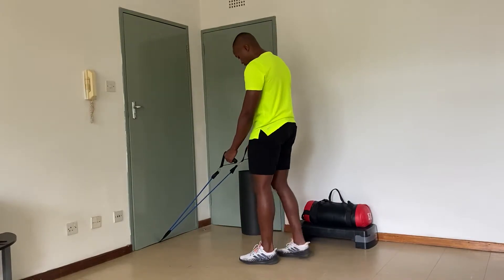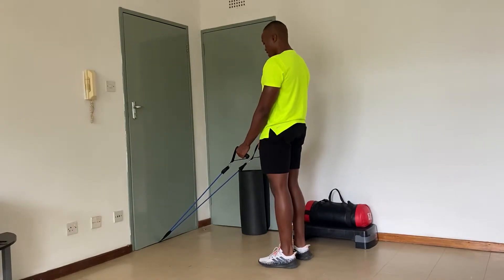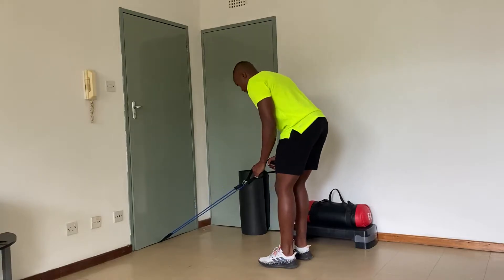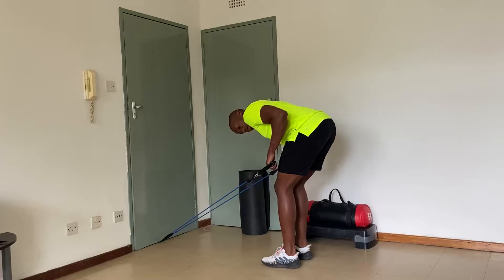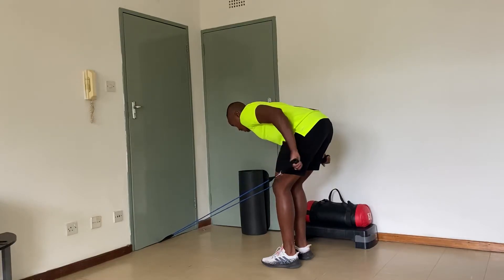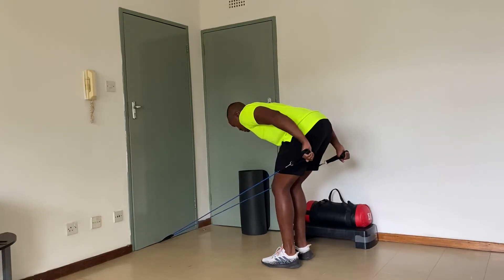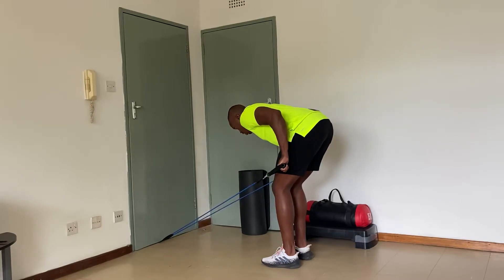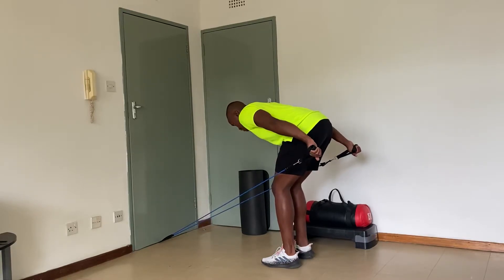Tube resistance bands tricep kick backs (from door stopper)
Tricep kick backs using tube resistance bands